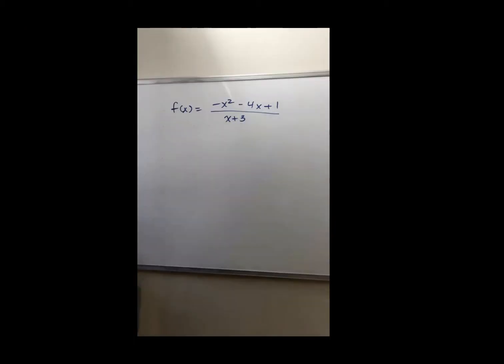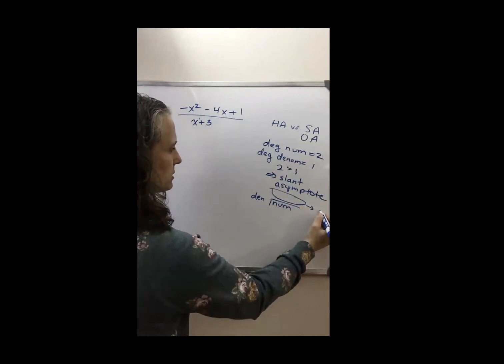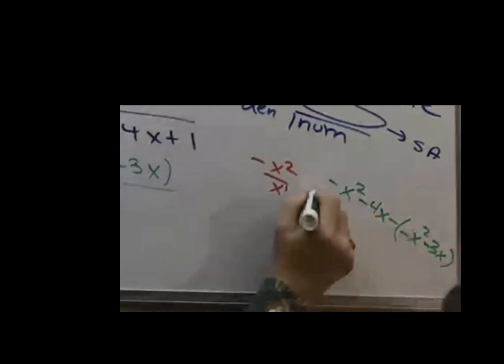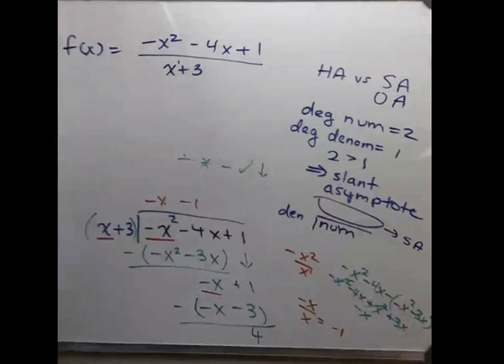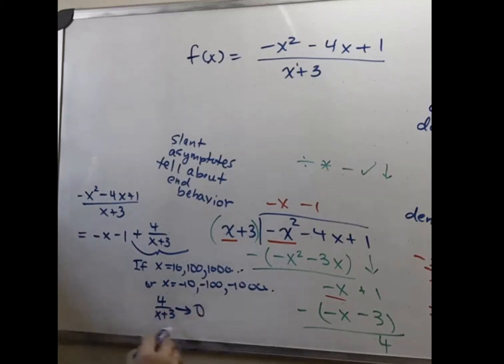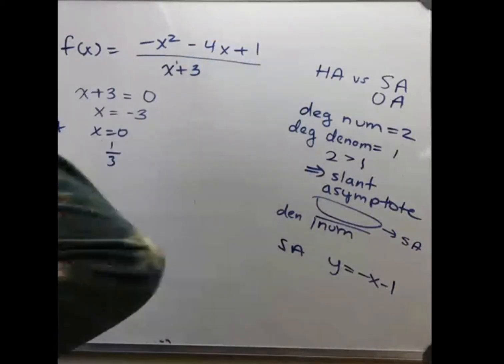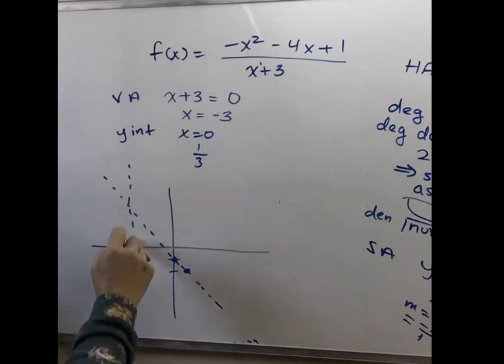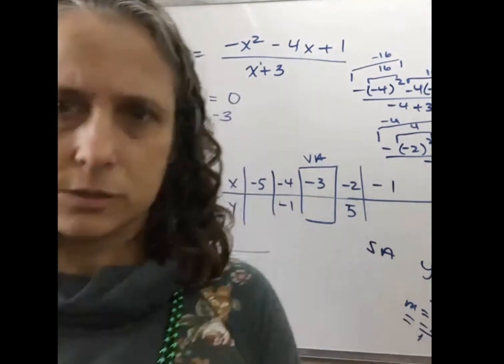Graphing a rational function: Quadratic over Linear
Recorded during class.  I talk about how to find slant asymptotes, and briefly about why the method works.